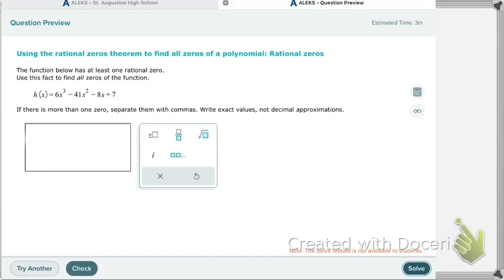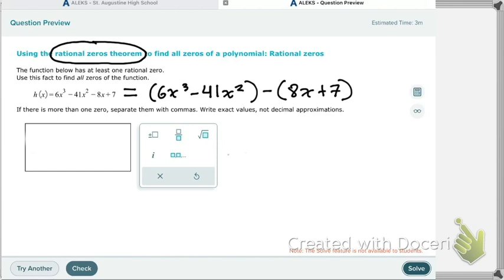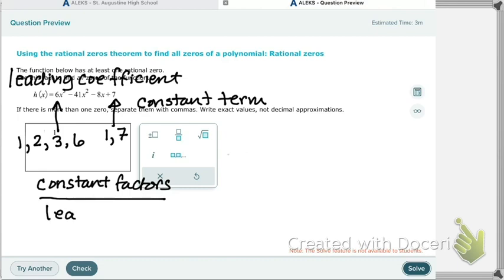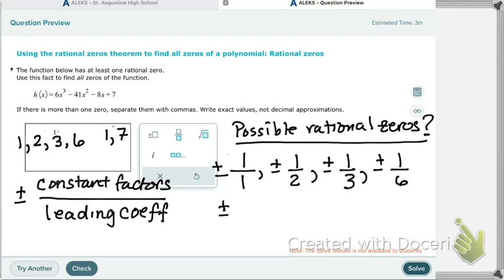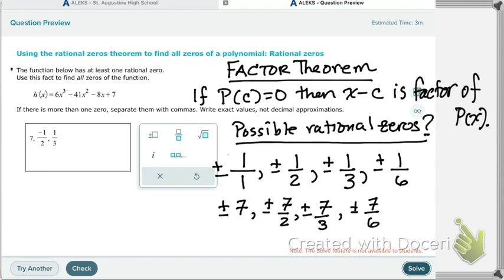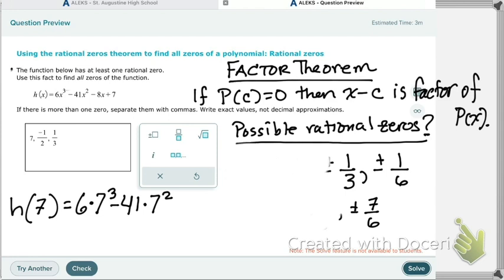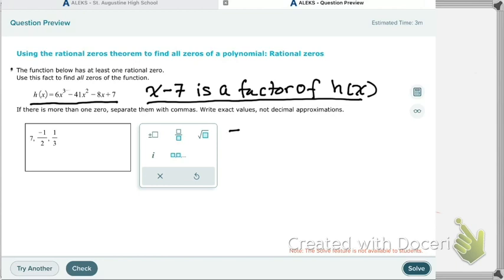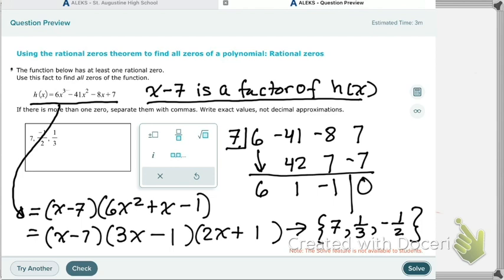Rational Root Theorem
Precalculus - ALEKS 2.5